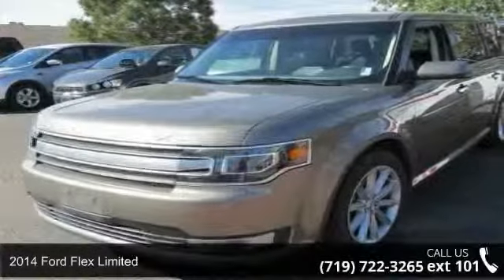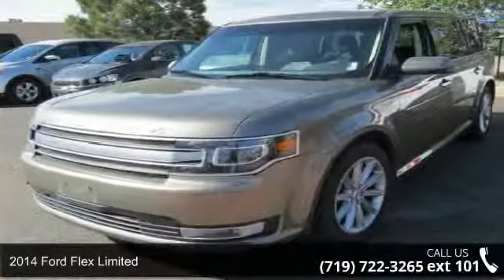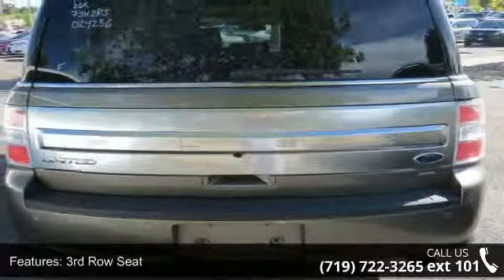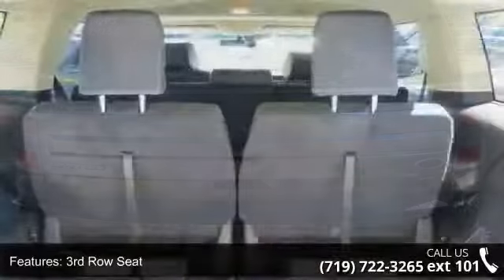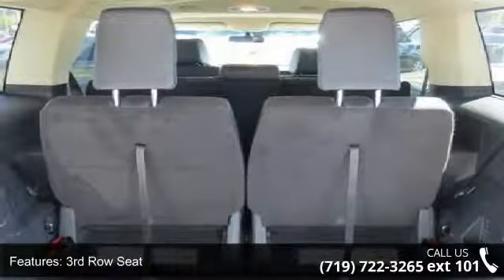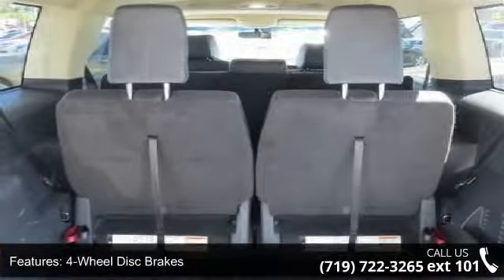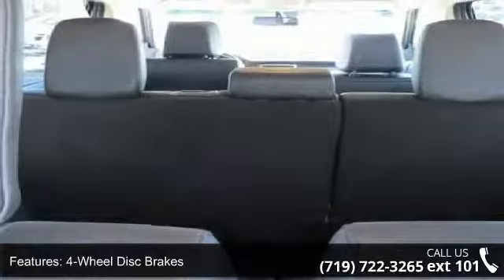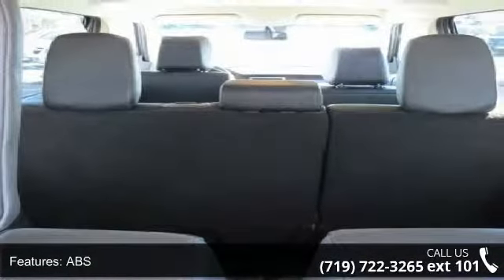2014 Ford Flex Limited - Phil Long Ford of Chapel Hills -...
Excellent Condition. Mineral Gray Metallic exterior and Charcoal Black interior, Limited trim.